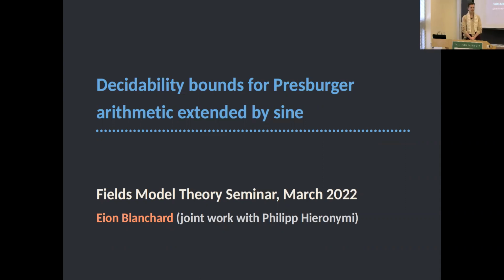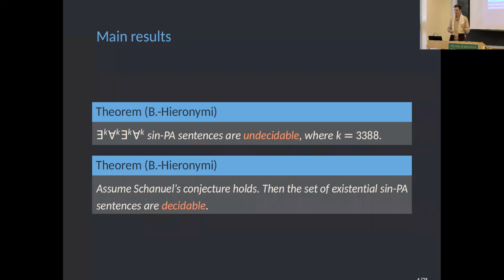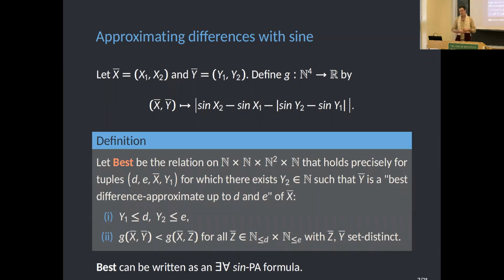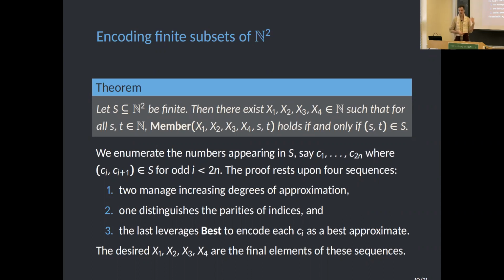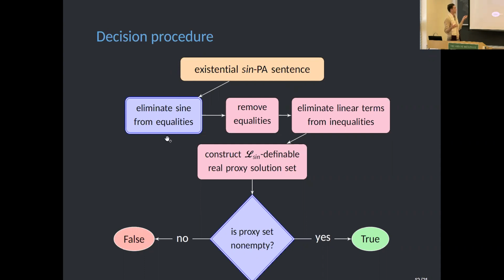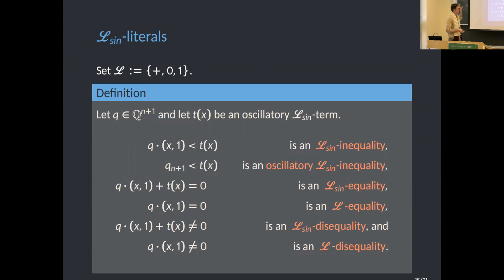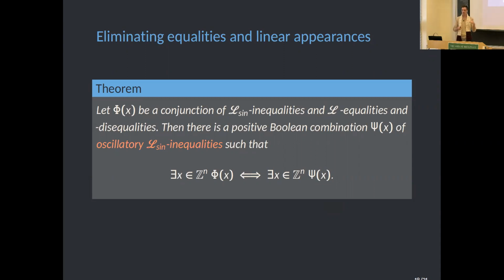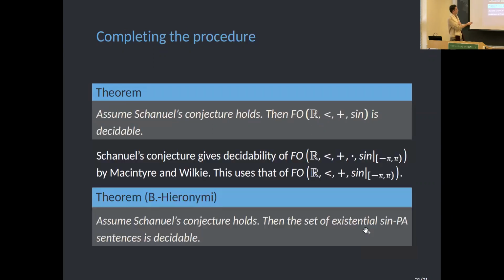Decidability bounds for Presburger arithmetic extended by sine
Eion Blanchard (University of Illinois at Urbana-Champaign)